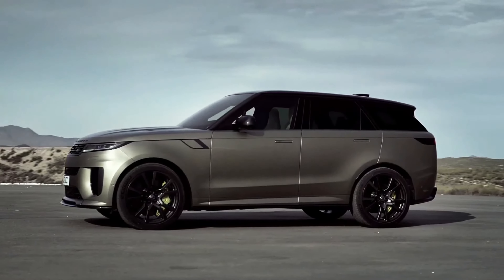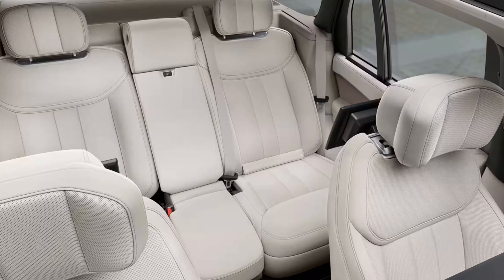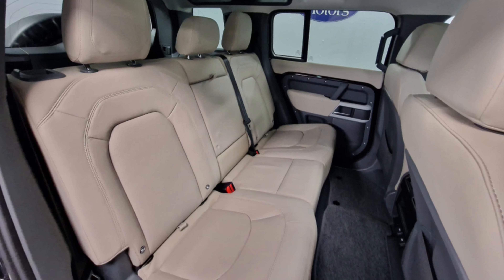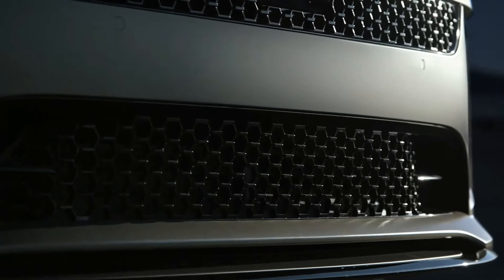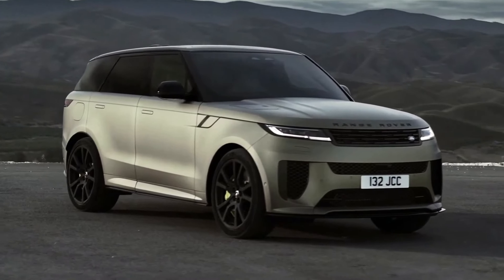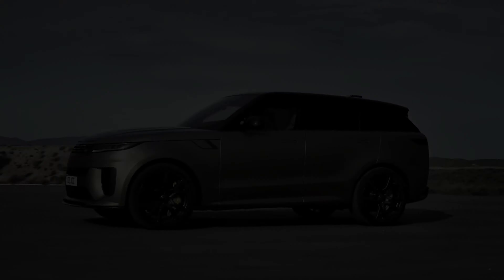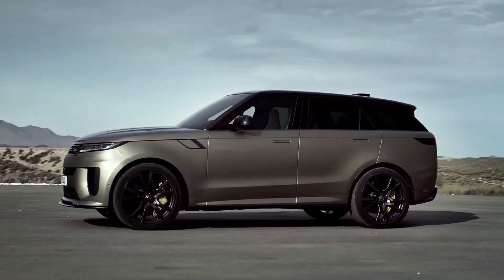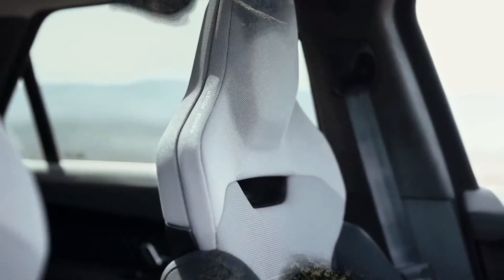The Ultimate SUVs: Range Rover 2024 | Range Rover Sport 2024 | Full Review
In this video, we're taking a look at three of the most popular SUVs on the market today: the Range Rover 2024, the Range Rover Sport 2024, and the Full Review of the Chevrolet Traverse.

 SUVs are one of the most popular types of vehicles on the market today, and for good reason. They offer tons of space, excellent performance, and a luxurious feel. In this video, we'll take a look at the Range Rover 2024, the Range Rover Sport 2024, and the Full Review of the Chevrolet Traverse and see how they compare.

Hopefully, this video has helped you decide which SUV is best for you.